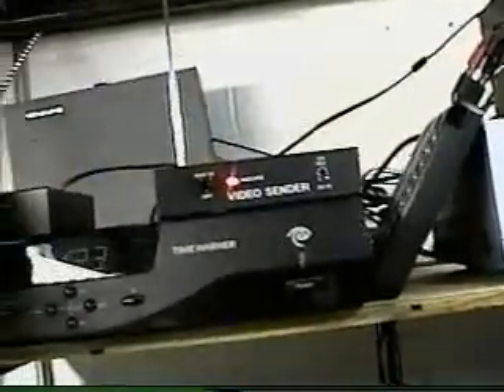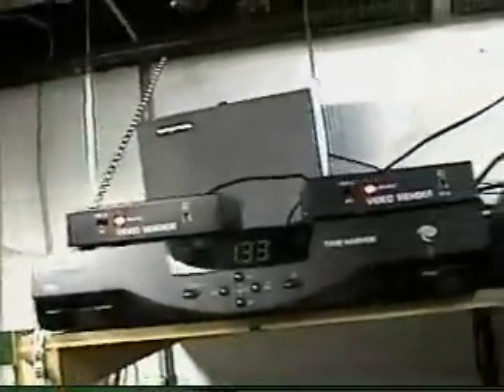DTV Now Official in Youngstown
This is the latest update on the DTV transition of 2009.  No more analog TV stations occur in Youngstown, Ohio.  The last analog channel sign off on March 19, 2011.  It was WYFX Fox 62.